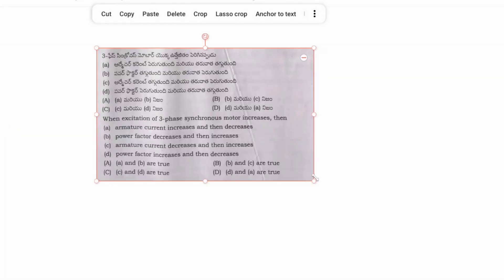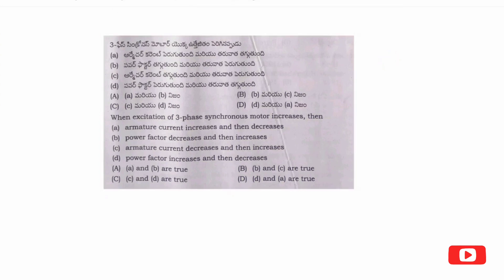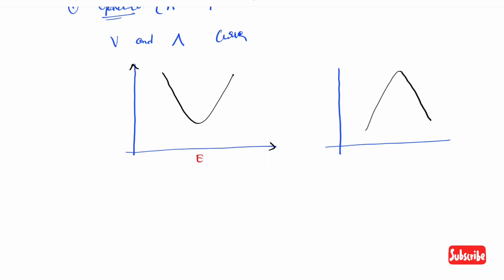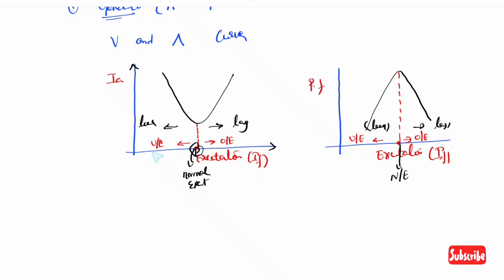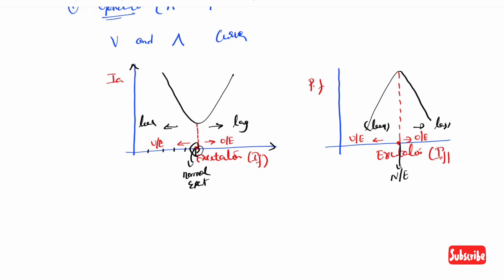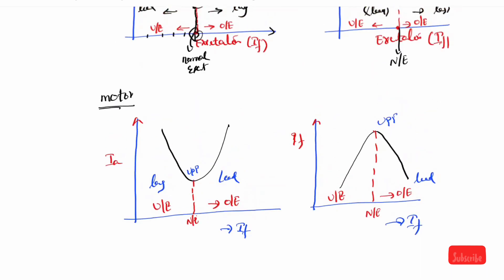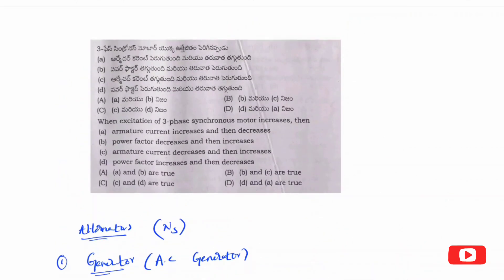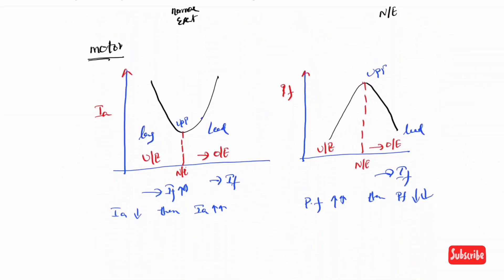TSSPDCL JLM PREVIOUS PAPER QUESTION ON SYNCHRONOUS MOTOR 'V & INVERTED V ' CURVES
VIZAG TECH HUB JLM BOOK